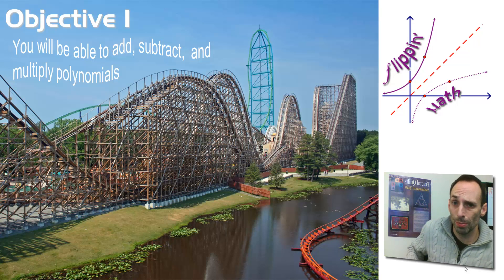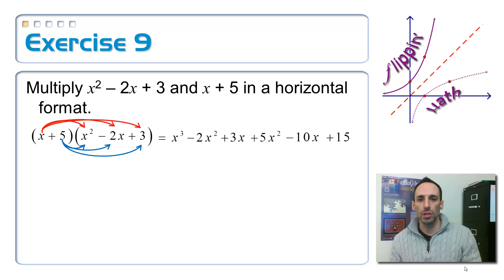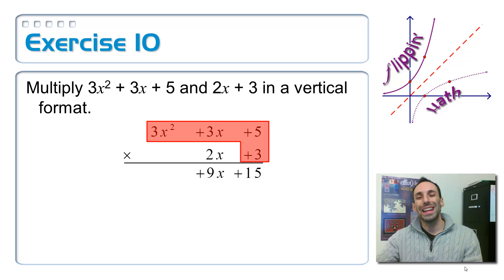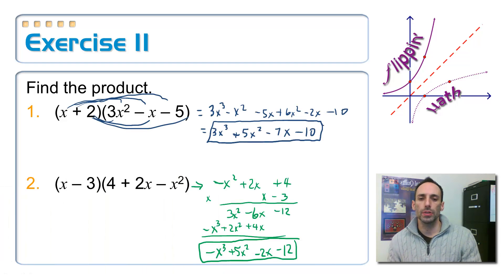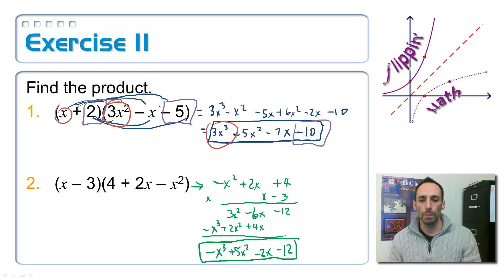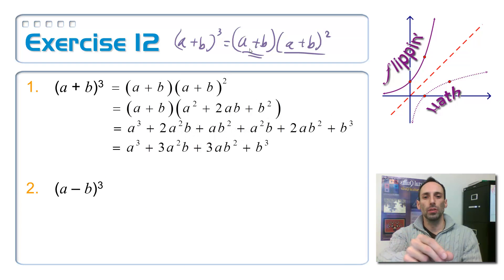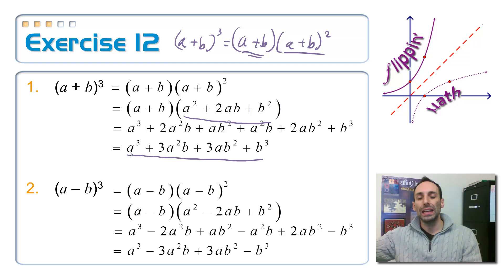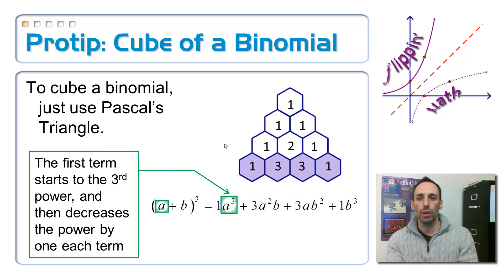5.3: Add, Subtract, and Multiply Polynomials, 1d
Objective 1d:  You will be able to find the sum, difference, and product of polynomials